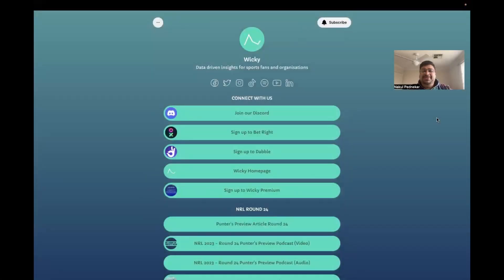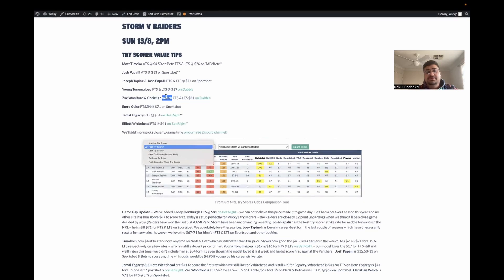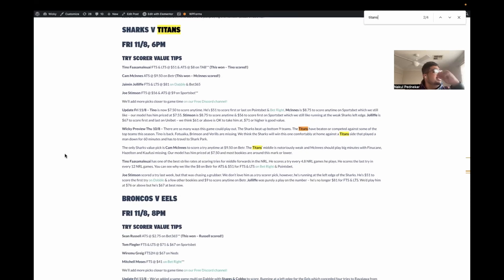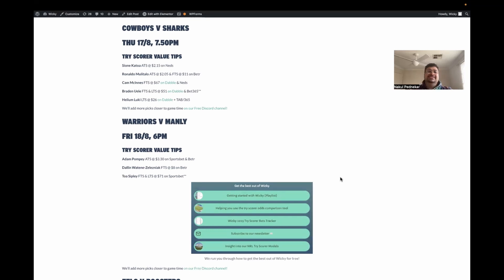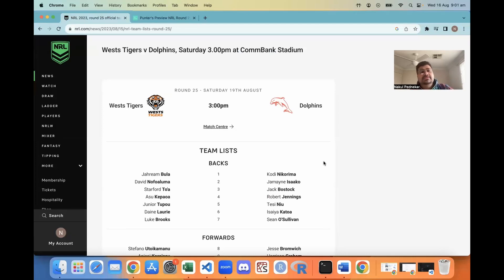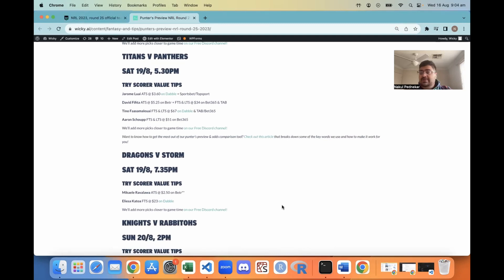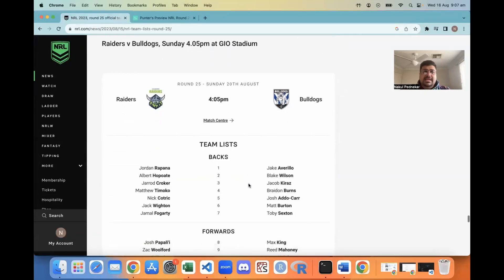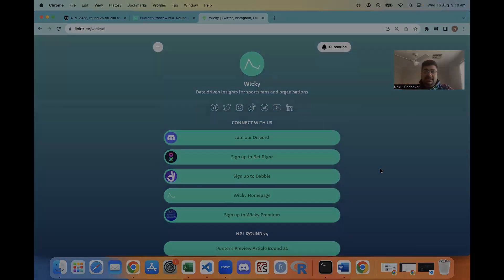NRL 2023 - Round 25 Punter's Preview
0:00 Introduction
2:36 NRL Round 24 Recap
7:13 NRL Round 25 Previews
18:42 Our Linktree + follow us across socials

We had a lot of success with our Punter's Preview articles in 2022 so we're now also doing a detailed rundown on YouTube & all major podcast platforms!

In this video, we run through Wicky's odds comparison tool for first & anytime try scorer markets for Round 25 of the NRL.

Check us out on wicky.ai & follow us across socials @wickyai throughout the NRL season - it promises to be a thriller.